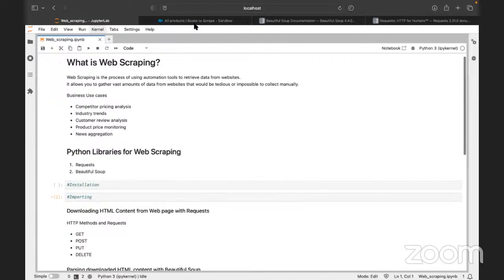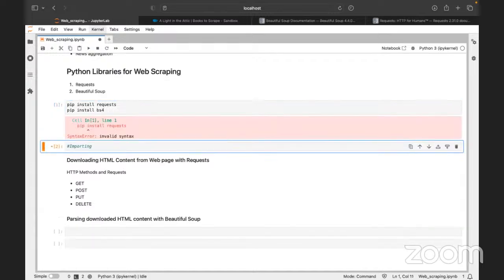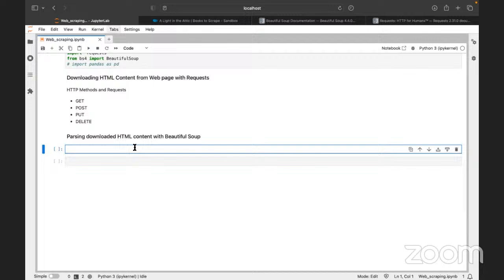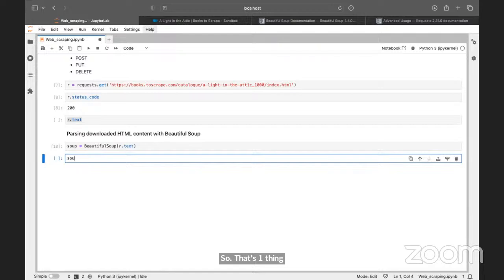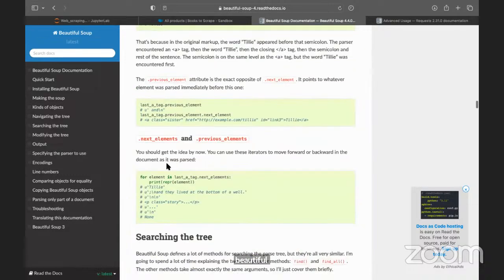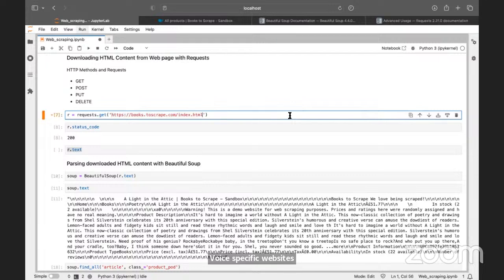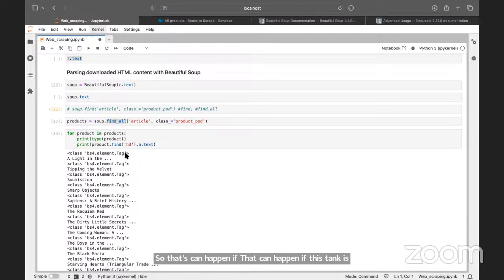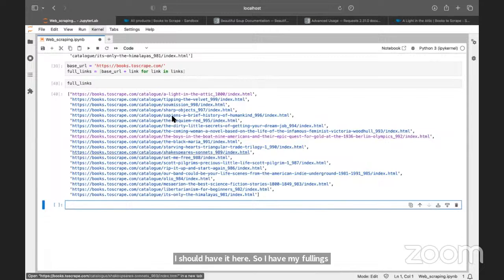HDSC Spring '24 Live Coding Session for the Data storytelling track (Stage C)1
Python Libraries for Storytelling